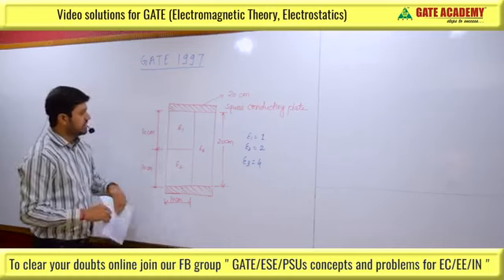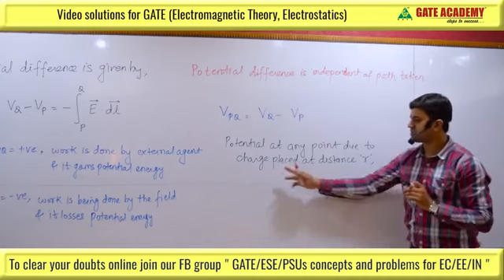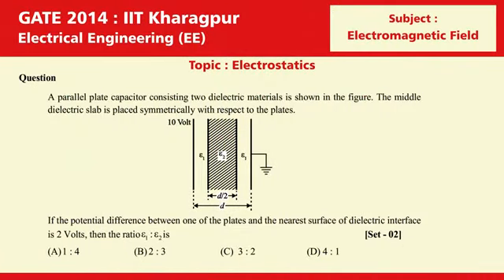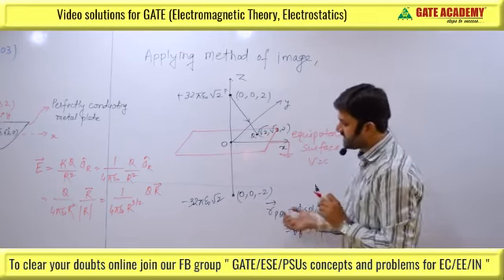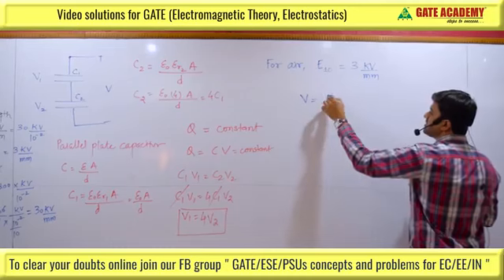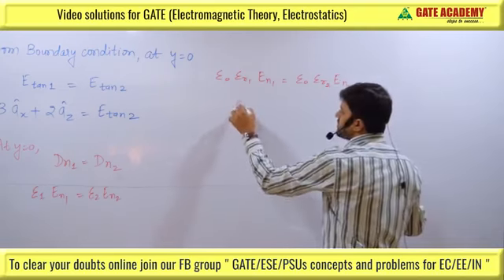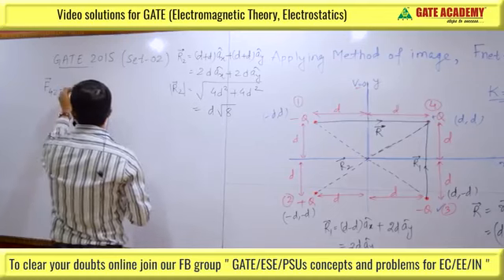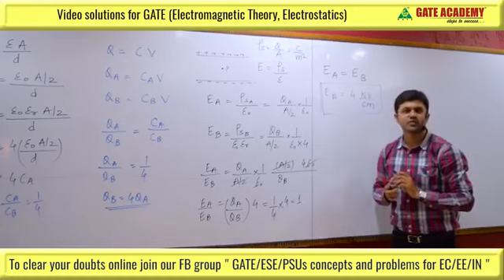Electrostatics Electromagnetic Theory EE , Important GATE questions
Ask your any doubt related to gate 2022[EE/EC/IN] in the comment section